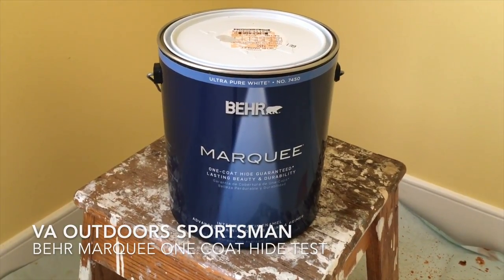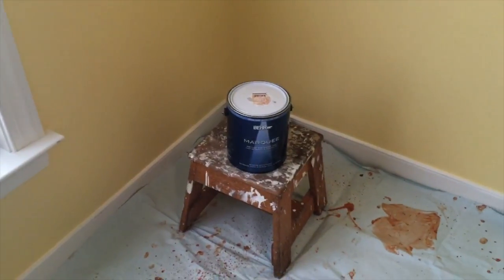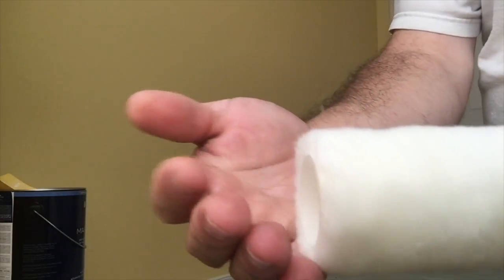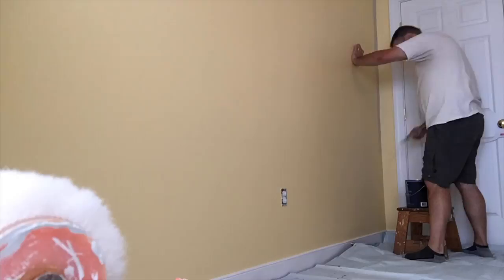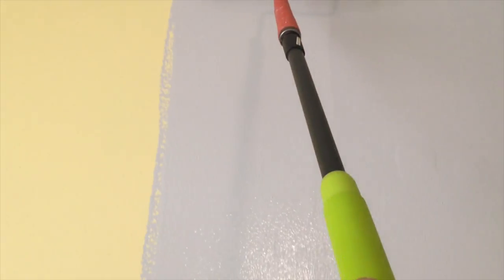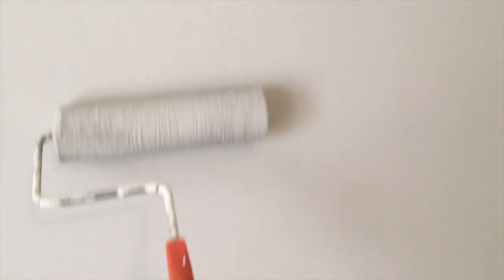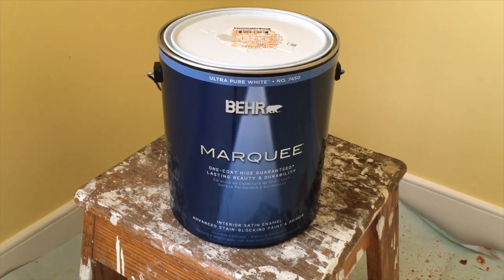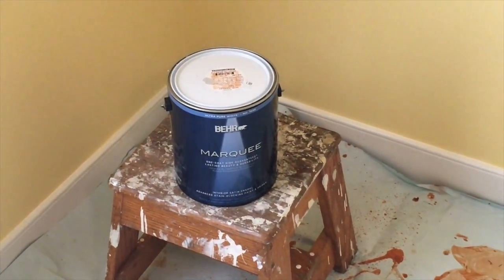Behr Marquee One Coat Test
In this video, I share my first experience using Behr Marquee and test its ability to cover a bright yellow paint in just one coat.